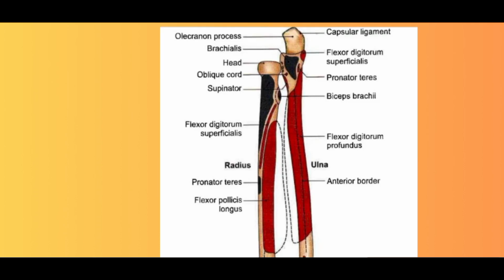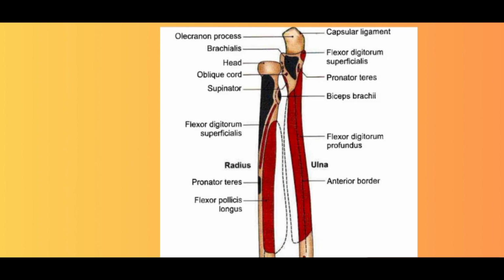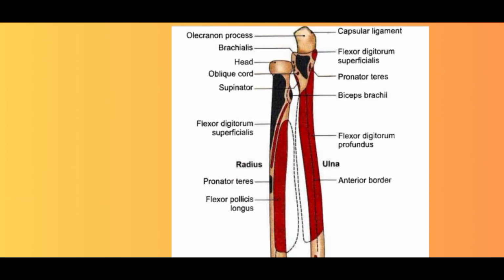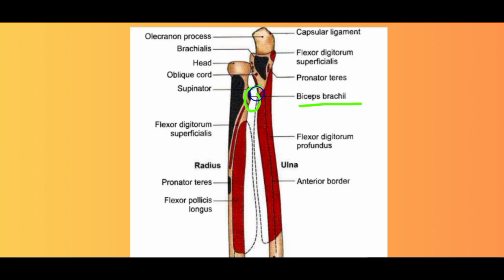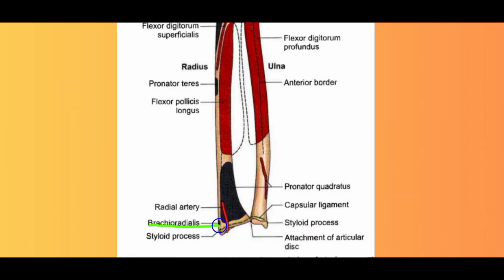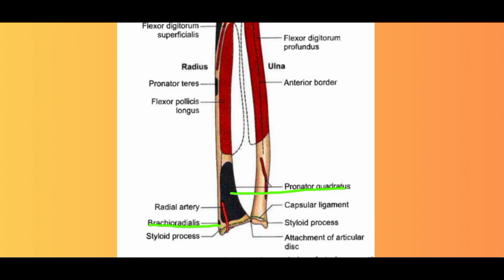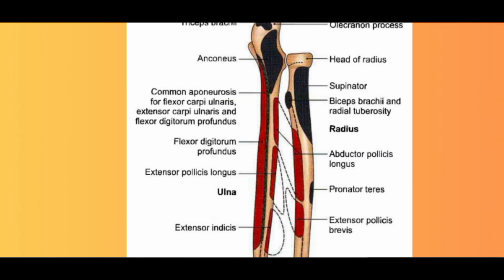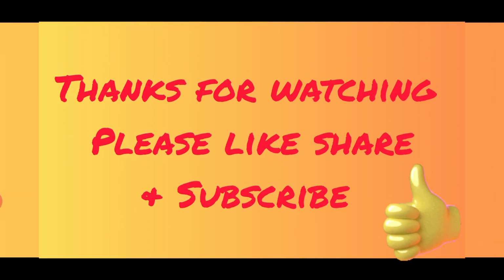Attachment of radius bone|| upper limb anatomy|| human anatomy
this video deals with the attachments of radius muscle  ...

please give your feedback on the comment box below

thanku